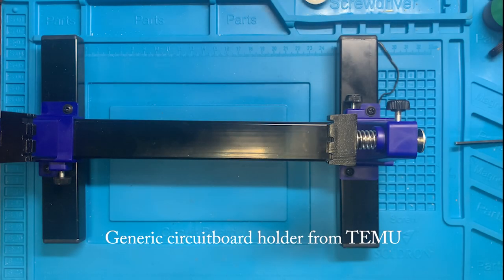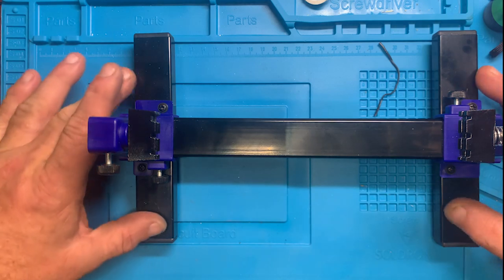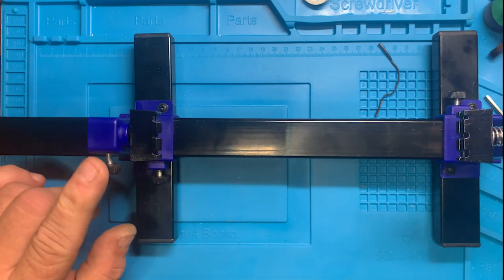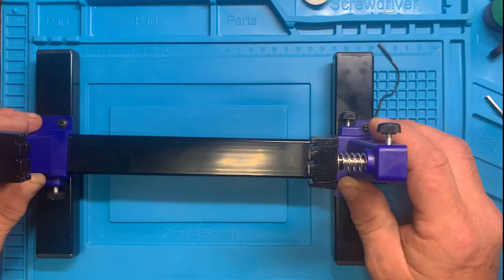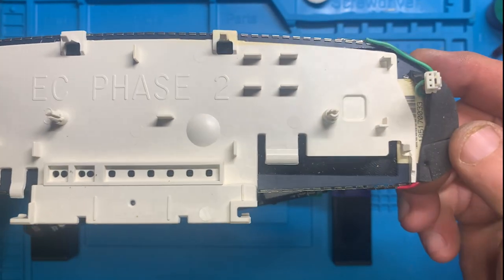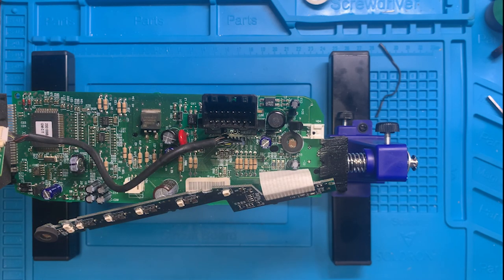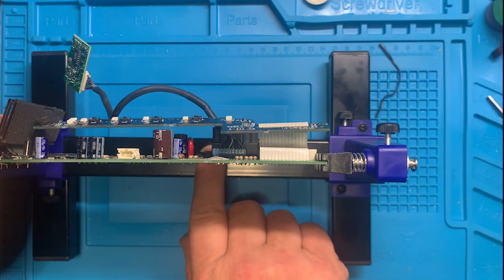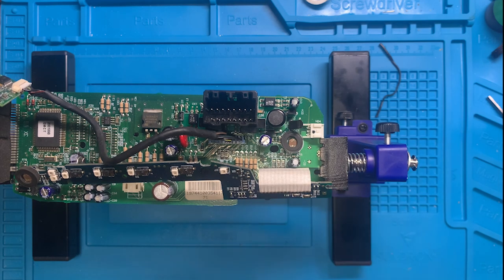Versatile circuit board holder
A versatile circuit board holder for repair and troubleshooting electronics and computers, this circuit holder is from temu and comes at a very good price. well worth adding to your electronics work bench.